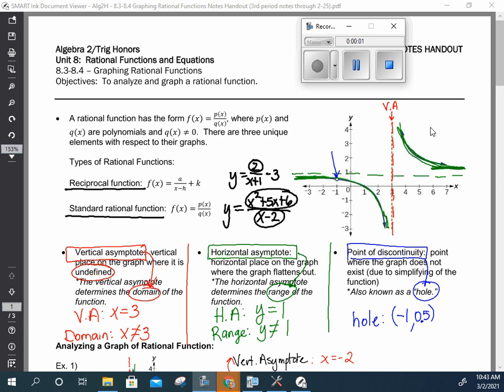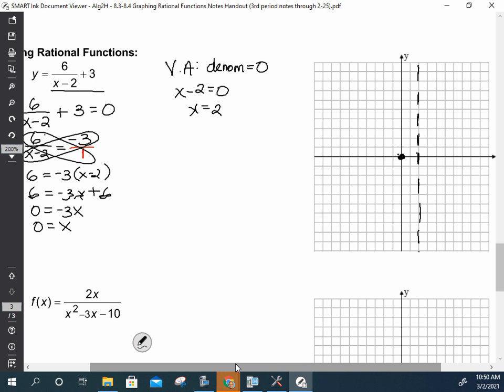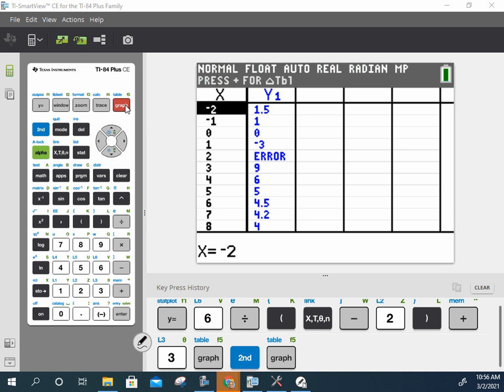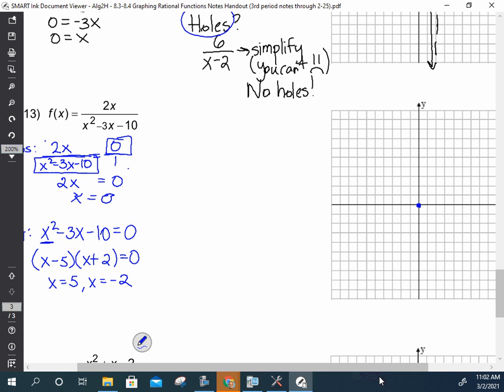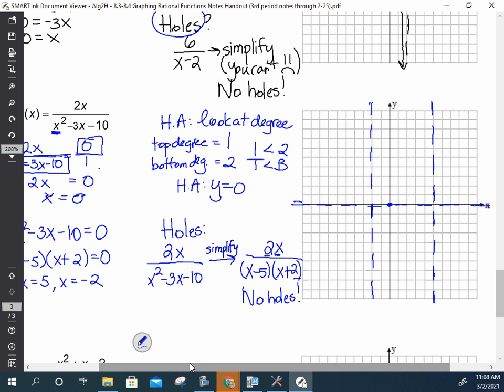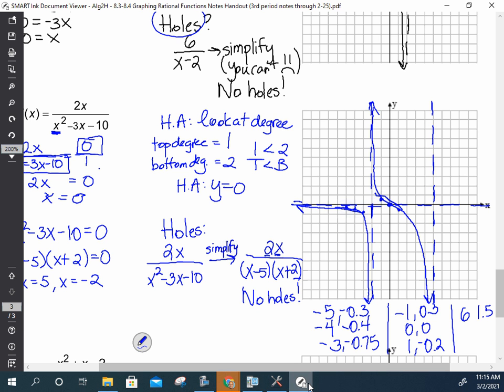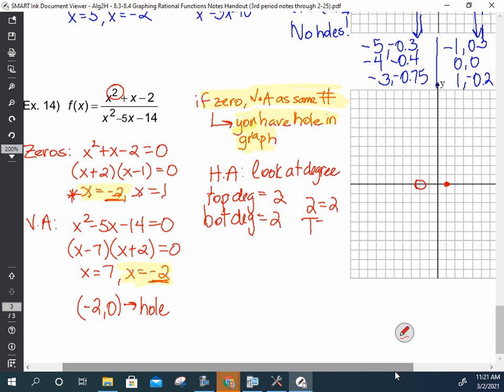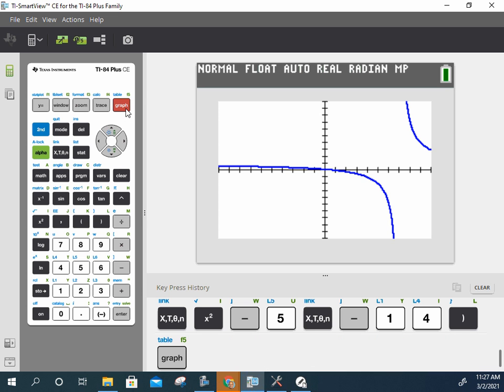Alg2H 3rd - 8.3-8.4 (cont.) Graphing Rational Functions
Objective:  To graph rational functions.